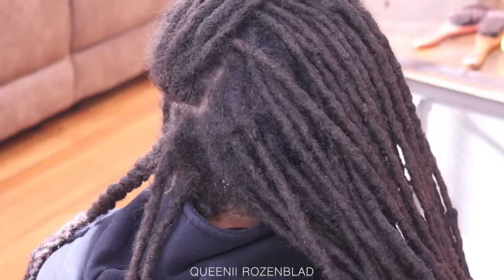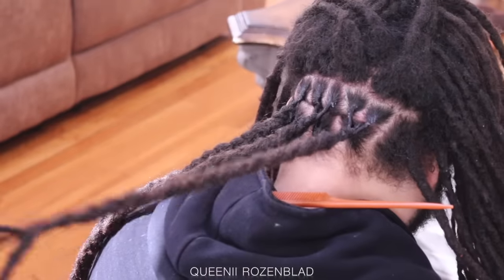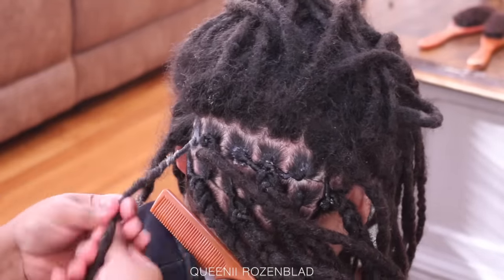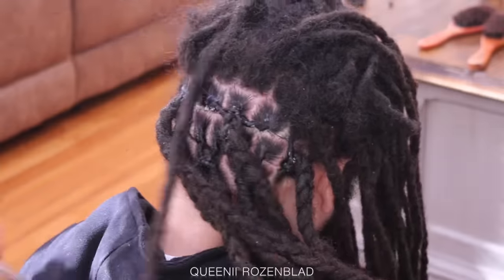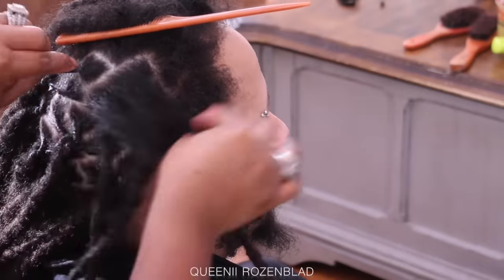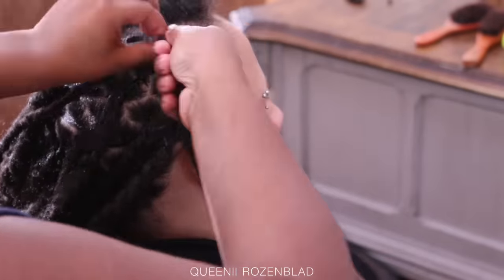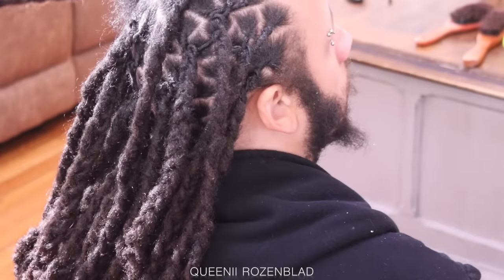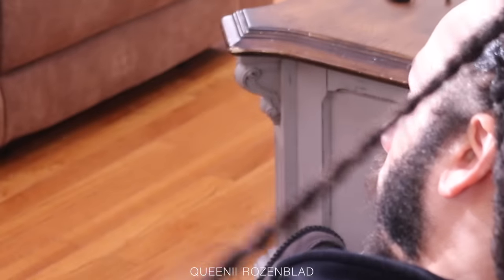Dreadlock re-twist on husband dreads! - Queenii Rozenblad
Eco style beeswax
Murrays hair dressing pomade